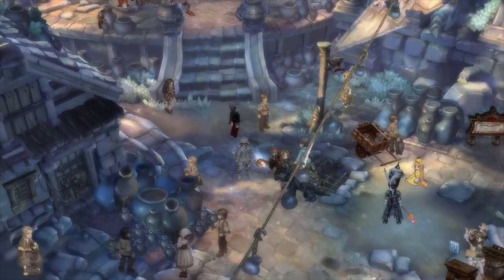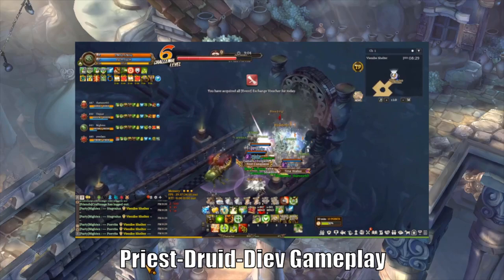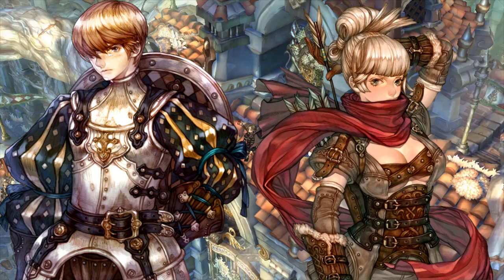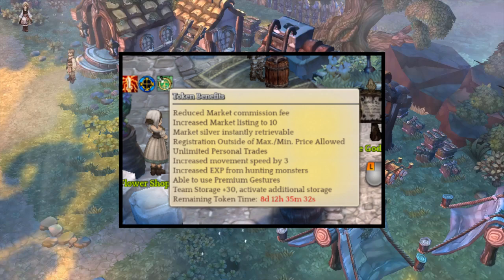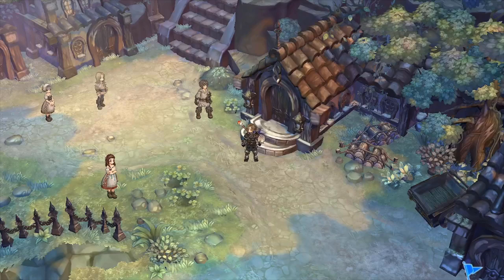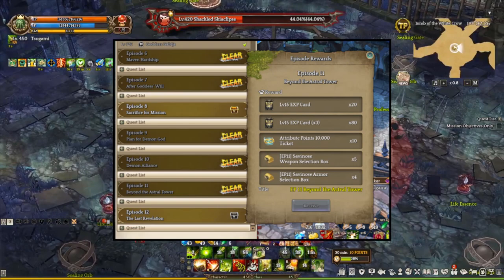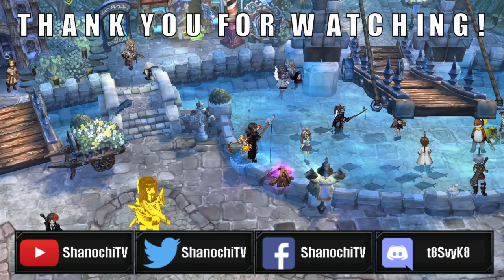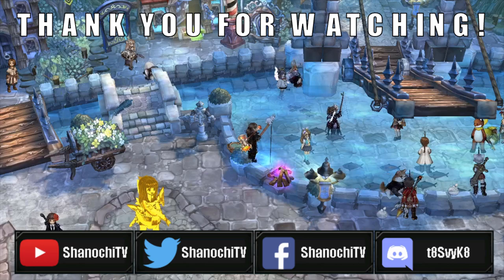Tree of Savior: Gear Progression Guide 2020 Part 1 - Roles, Builds, and Gears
✅ Tree of Savior Systems/Contents/Areas ✅
✅ Video Timestamp ✅
➤ 0:00 - 0:39 | Introduction
➤ 0:40 - 1:18 | DPS Role
➤ 1:19 - 2:45 | Support Role
➤ 2:46 - 3:42 | Farmer Role
➤ 3:43 - 6:57 | Early Game Progression Break-down
➤ 6:59 - 8:09 | Mid Game Progression Break-down
➤ 8:10 - 11:58 | Late Game Progression Break-down